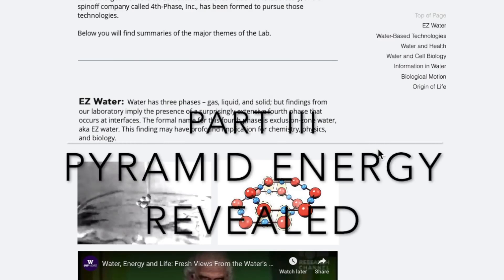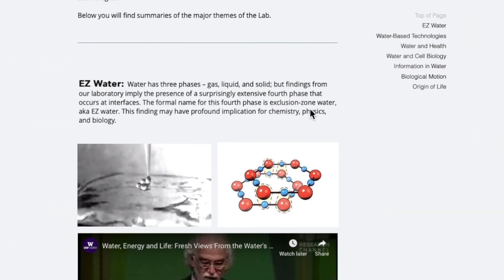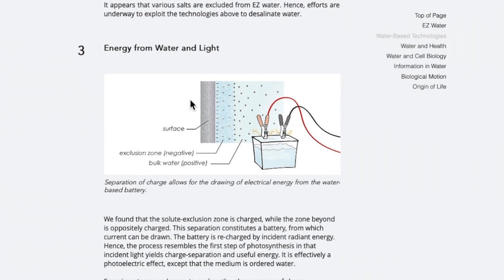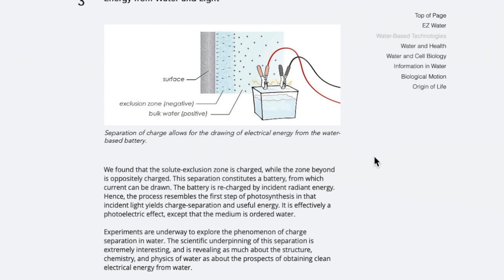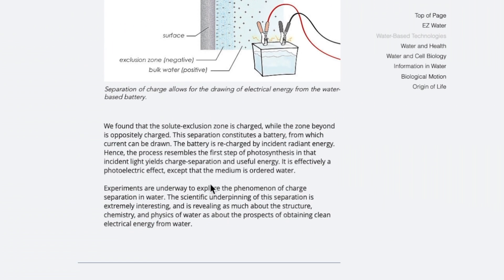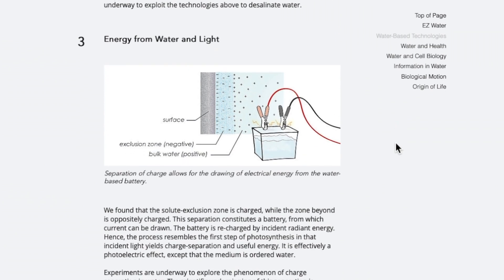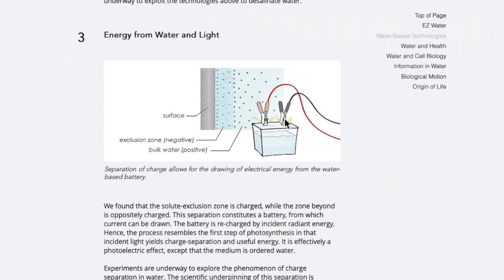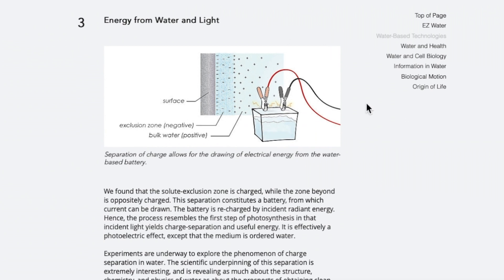Finally Revealed! How the Pyramids Generated Electro-Magnetic Power - Part III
CHANGING NAME OF YOUTUBE CHANNEL TO:    HOWEVER CLEVER
My goal is to add some measure of useful insight into each one of your lives.
I'm new to Youtube and I now see that the term "Ancient Answers" is so ubiquitous that I needed to have a more unique name.
HOWEVER, I also plan on from time to time doing a video that is not specifically about ancient times. Thus my new channel name.
Gratitude for your continuing patronage.

In this 5 part series I reveal a practical solution as to how the ancients probably used the pyramids to tap into the Earths' massive electro-magnetic energy grid. Thus they had access to far more energy than our modern nuclear plants, clean energy, that was used to protect the Earth from Cataclysmic Cyclic Solar Plasma Waves, and to provide daily energy needs.